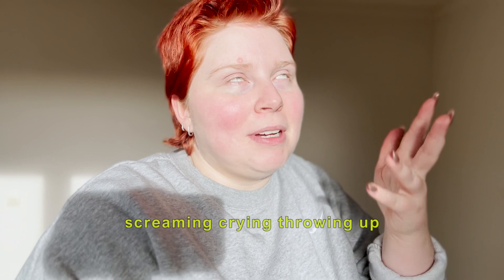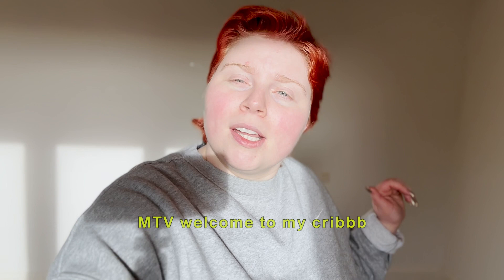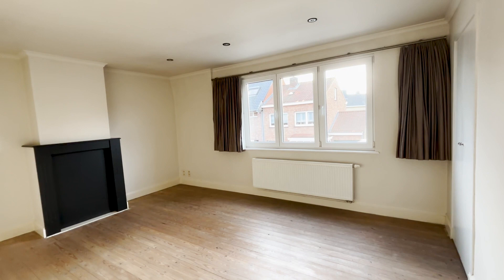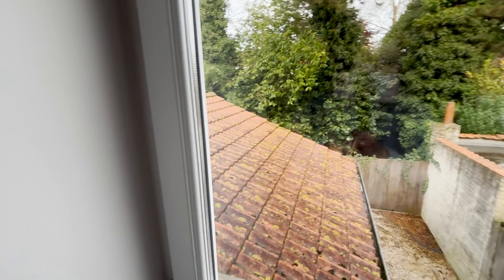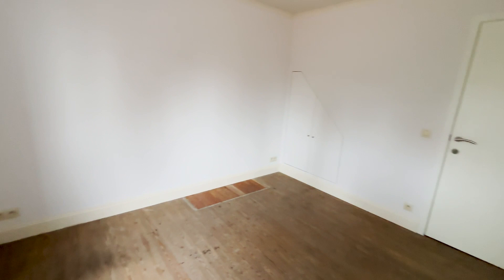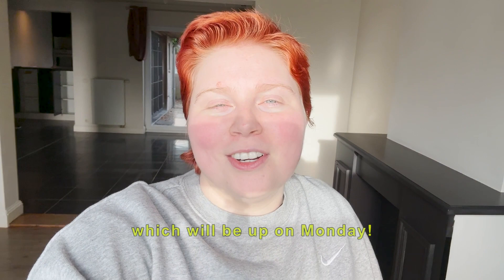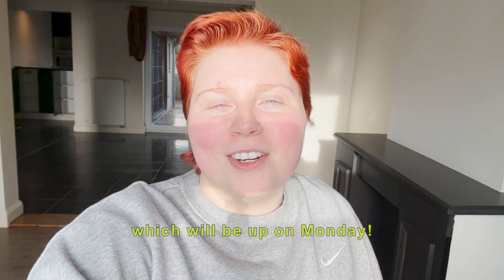my empty house tour.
hi guys!

some footage is not great, but I hope you still enjoy our empty house tour 🫶🏻